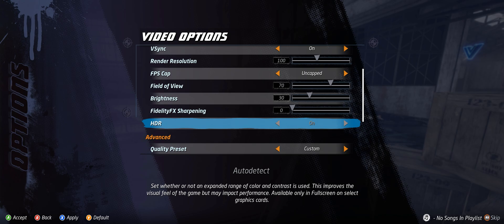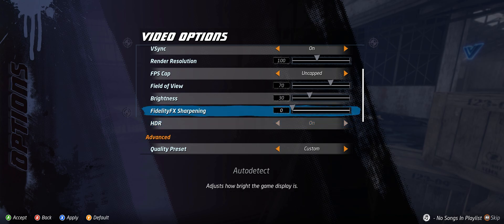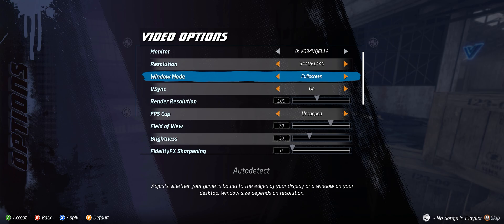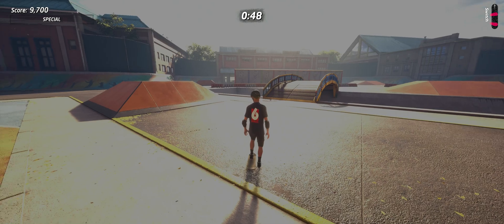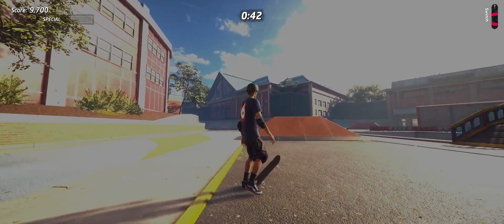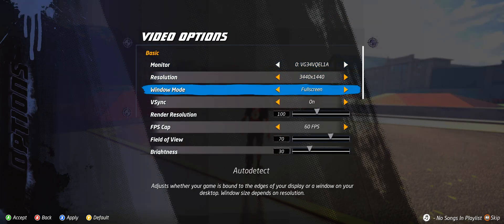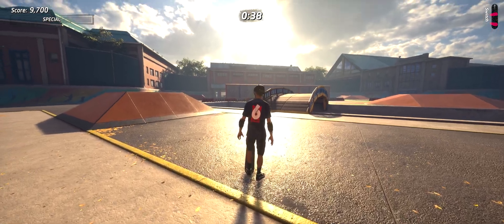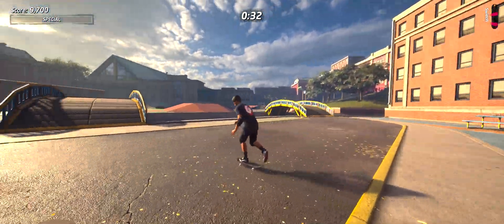How To Fix The HDR Settings in Tony Hawk's Pro Skater 1 + 2 (PC)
🛹🖥️ Struggling with HDR settings in Tony Hawk's Pro Skater 1 + 2 on your PC? Look no further! This quick guide is here to help you optimize your HDR settings for a vibrant and immersive skateboarding experience.

In this video, I walk you through easy-to-follow steps to fix common HDR issues in Tony Hawk's Pro Skater 1 + 2. Whether you're facing a washed-out image or just looking to enhance the overall visual quality, this guide is for you.

Rather read about fixing HDR?

🎬 Video Timeline:
0:00 - Introduction: Quick overview of what this guide covers.
0:24 - Change To Fullscreen Mode: How to switch to fullscreen mode for HDR support.
0:48 - Fix Washed Out Image: Fix to eliminate the washed-out look and enhance color vibrancy.
1:16 - Full HDR Experience: Finally! Now to enjoy Tony Hawk's Pro Skater 1 + 2 in full HDR glory!

🛠️ Why Watch This Guide?
Simple Solutions: No need for complex technical know-how; our guide is straightforward and user-friendly.
Improve Gaming Experience: Enhance the visual quality of your game, making your skateboarding sessions more realistic and enjoyable.
Quick and Effective: Spend less time troubleshooting and more time enjoying the game!

💬 Your Feedback:
Have you tried these fixes? Share your experience in the comments!
Any other gaming issues you'd like a guide on? Let me know!

Dive into the video, apply these quick fixes, and get back to enjoying Tony Hawk's Pro Skater 1 + 2 with stunning HDR visuals!